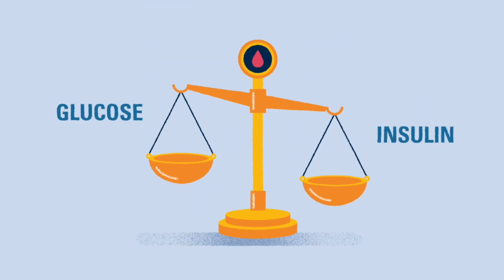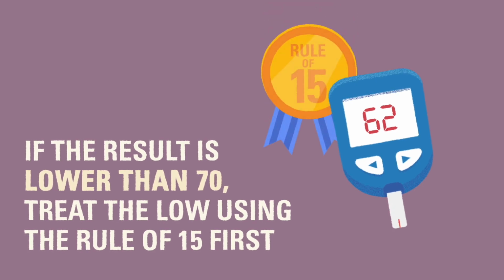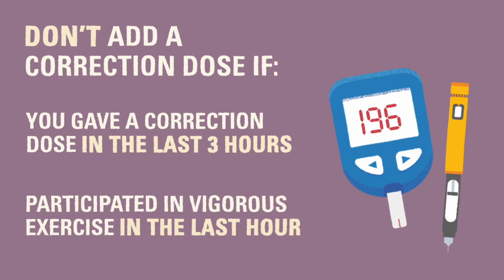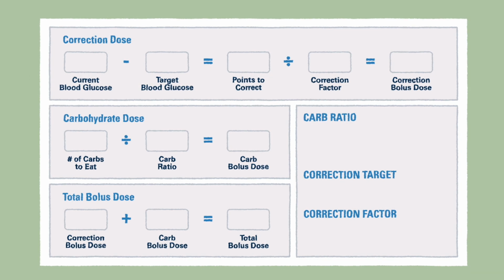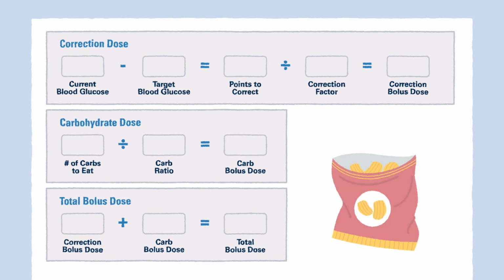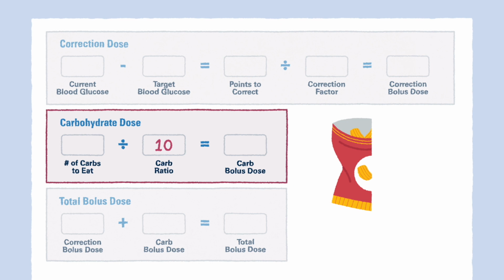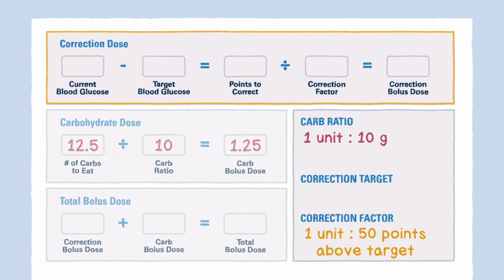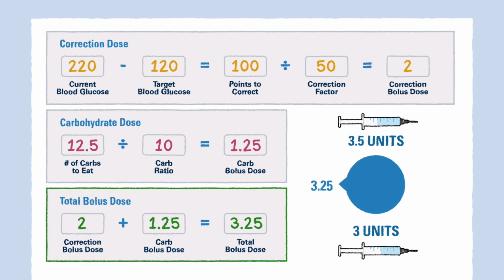U-M Type 1 Diabetes 101 | Module 5 | Giving Insulin at a Meal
In this video, you'll learn the steps for giving insulin at a meal and how to use the Calculation Sheet for Insulin Doses to solve for how much bolus insulin to give for a meal or snack.

The Calculation Sheet for Insulin Doses is available on our clinic's

The advice in this video is not intended to replace the instructions from your diabetes team. Please talk to your team about how to tailor this information to meet your needs.

This video is part of a wider series about managing diabetes.